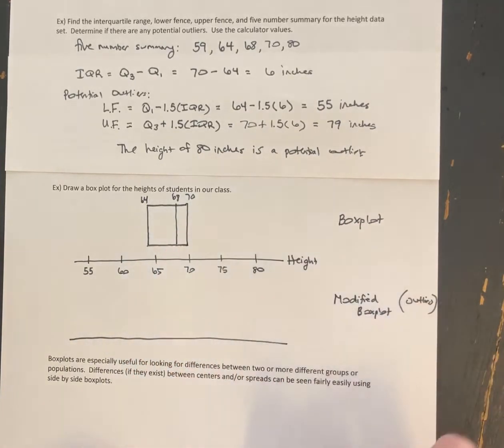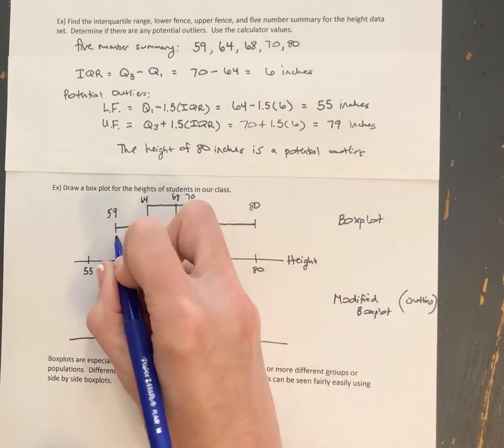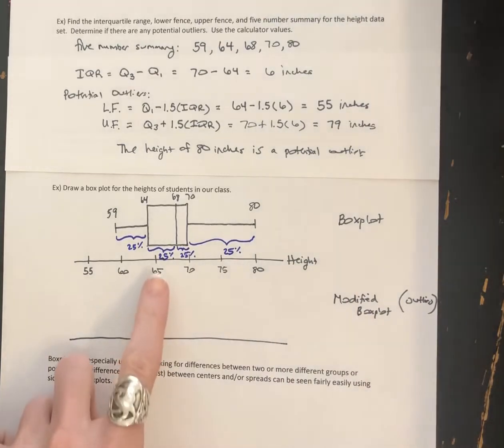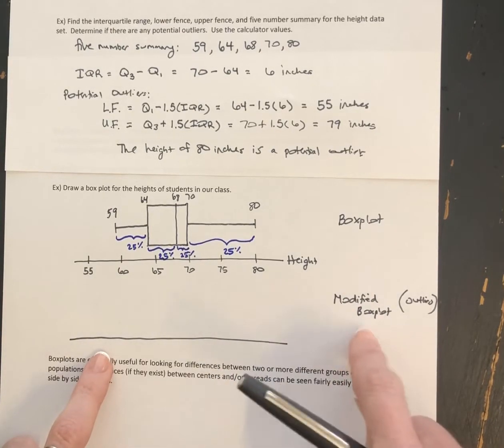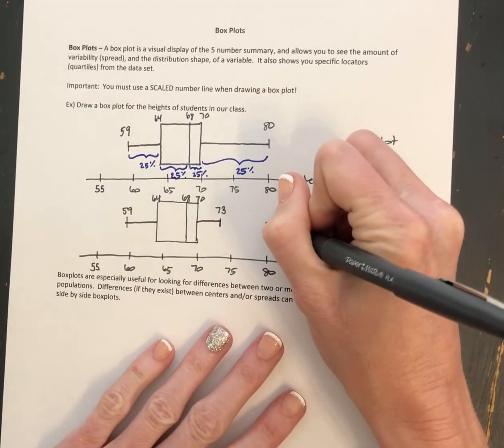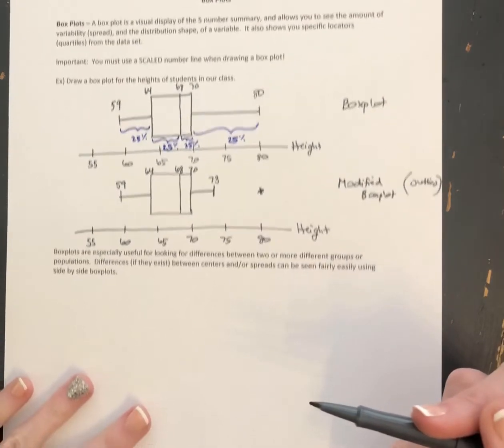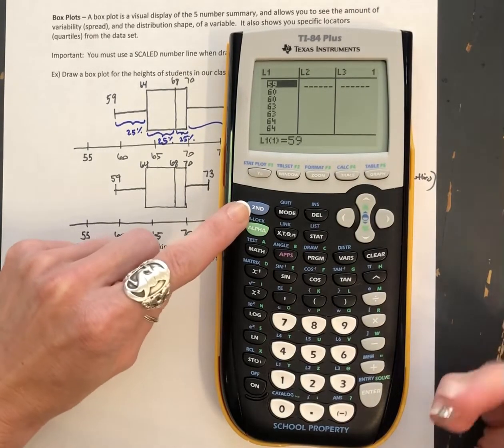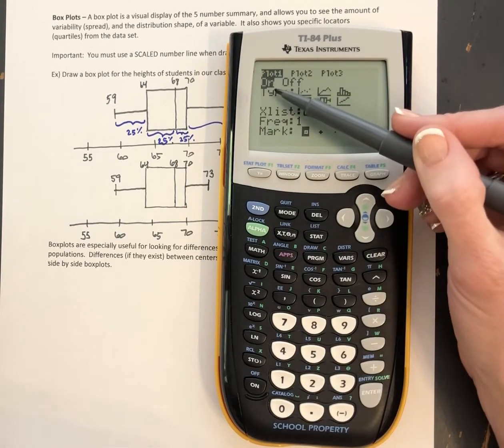Quartiles and Boxplots